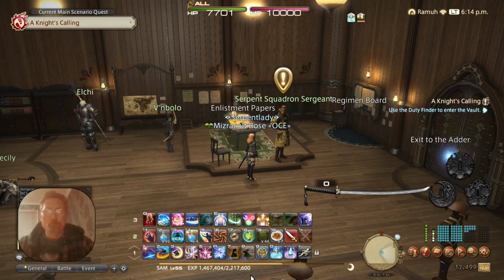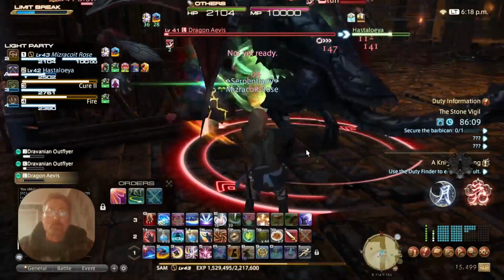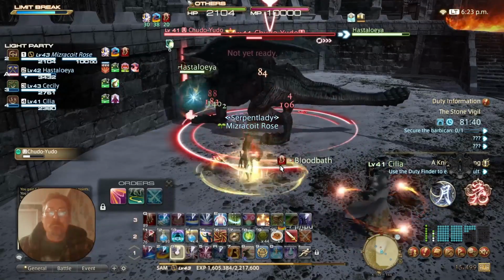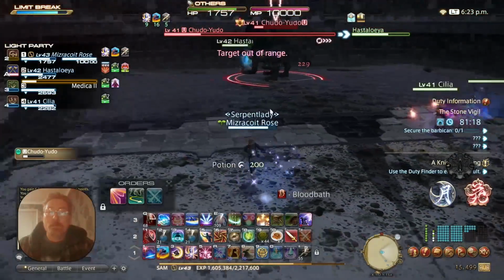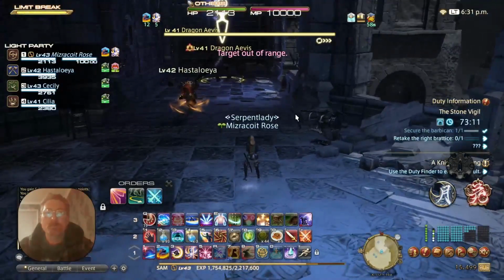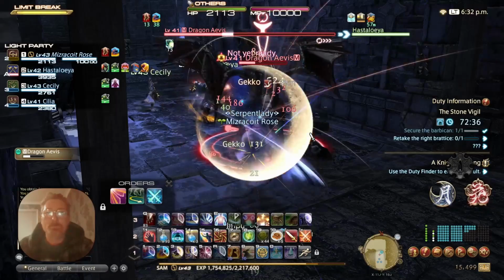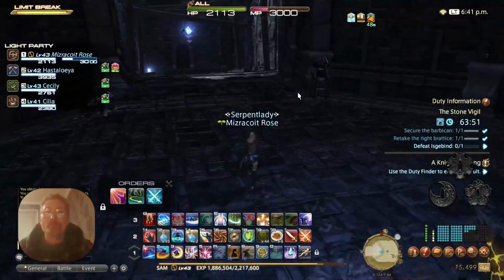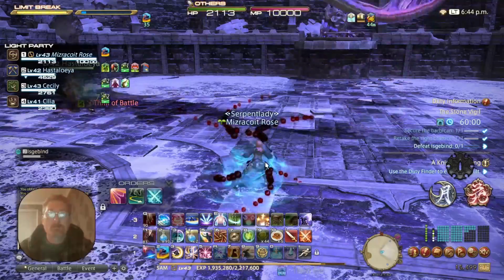Coit and the Goon Squad do Stone Vigil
A very new to the game sprout tries his hand at controlling a Squad, and sending them into The Stone Vigil to garner XP for his fledgling DPS job as a Samurai. A rocky road to eventual victory with some commentary from Coit.